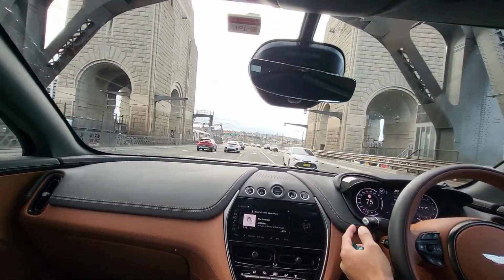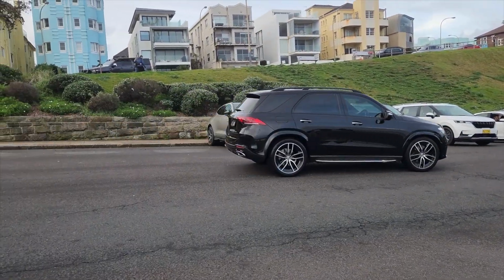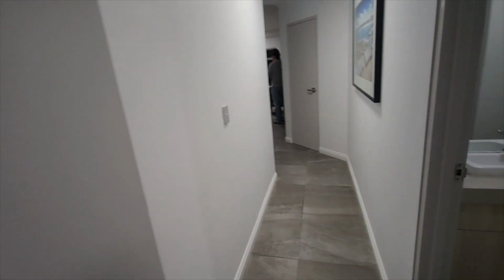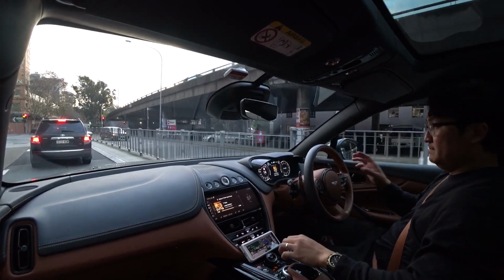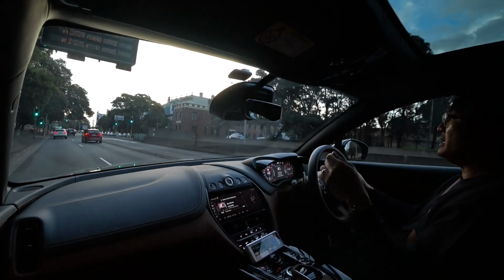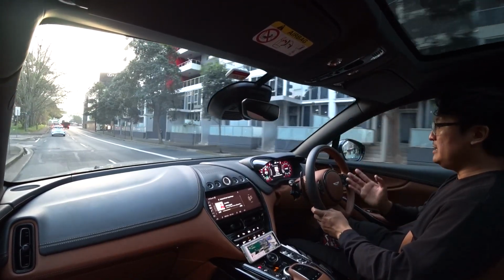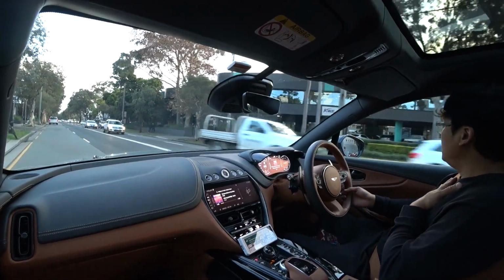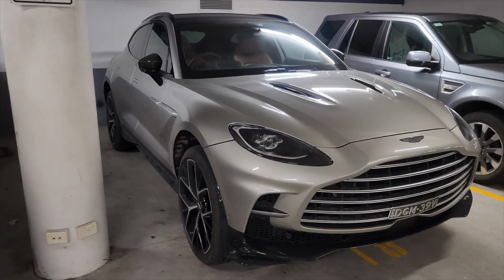Part 2: Aston Martin DBX 707 City Review in Sydney